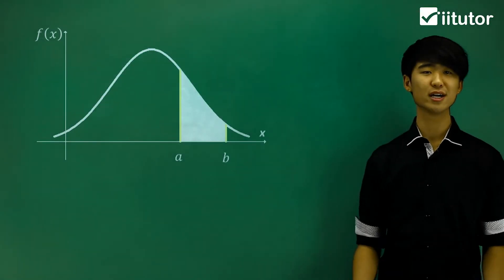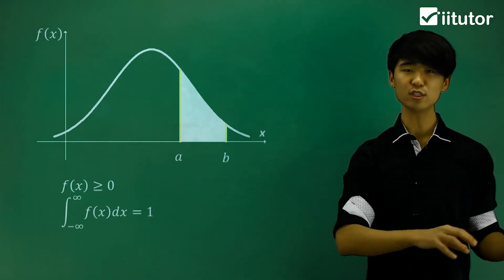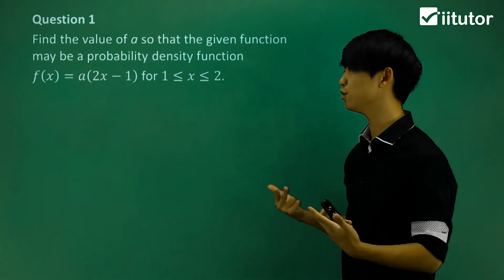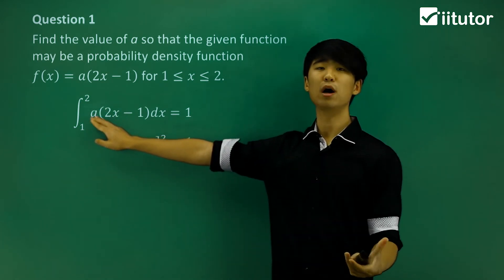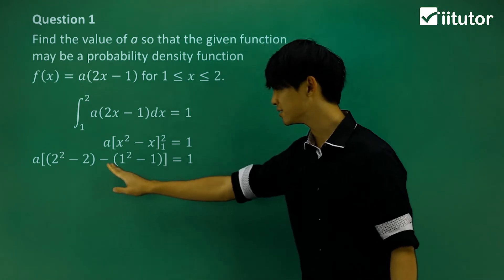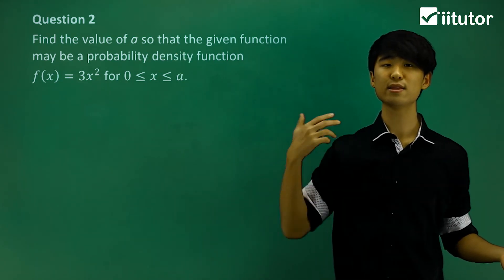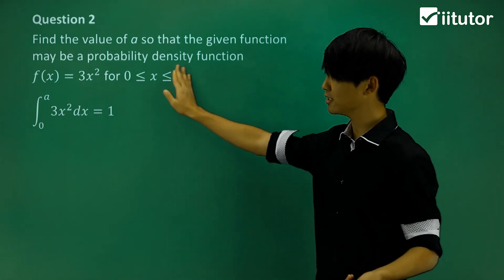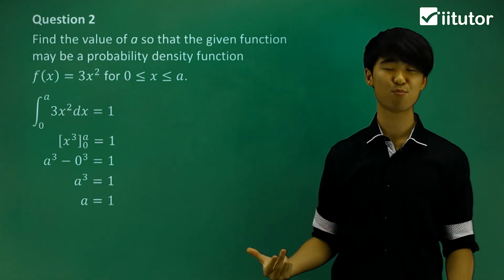Unlocking the Secrets of Probability Density Functions for Continuous Random Variables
Welcome to another engaging math lesson! Today, we're diving deep into the world of continuous random variables and the intriguing conditions of probability density functions. Whether you're a math enthusiast or a student striving to excel, this video is your gateway to understanding the core concepts of continuous probability distributions.

Imagine you're dealing with a vast array of students' weights, and you're about to uncover the magic of continuous data representation. As we increase the sample size and narrow our class intervals, you'll witness the transformation from histograms to elegant, smooth frequency curves.

These curves are not just any curves; they are the backbone of probability density functions. Positioned gracefully above the x-axis, they reveal a fascinating world where probabilities range from 0 to 1. Join us as we demystify this integral aspect of mathematics, unveiling the essential conditions that govern probability density functions.

So, whether you're gearing up for an exam or simply eager to expand your mathematical horizons, this lesson is your stepping stone to mastering continuous random variables and probability density functions.

If we were to increase the sample size of students' weights and make the class intervals very small, the histogram would become a smooth frequency curve. The curve is positioned above the x-axis since it represents a probability distribution in which individual probabilities assume a value between 0 and 1.